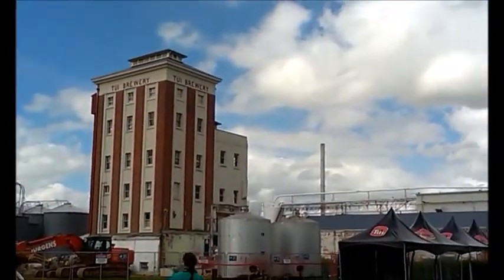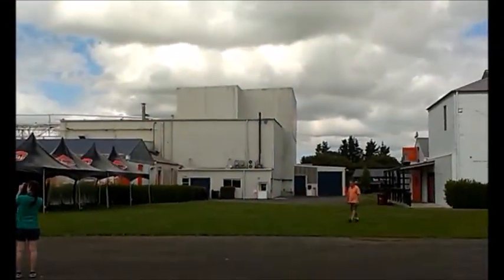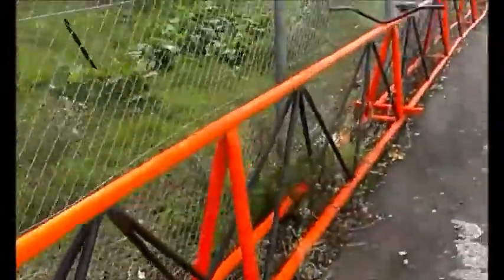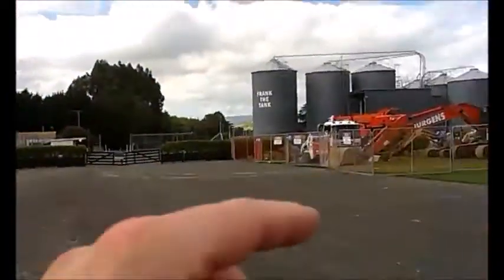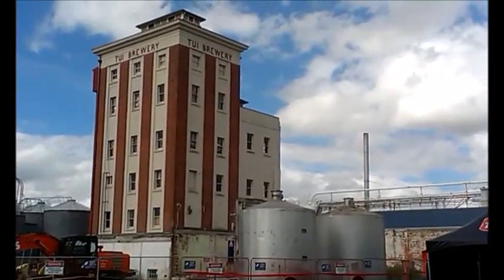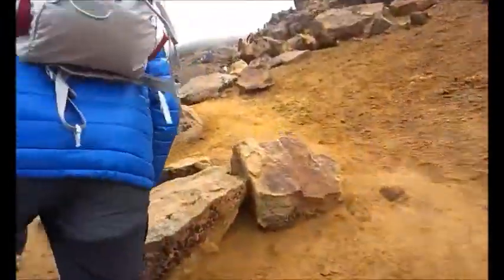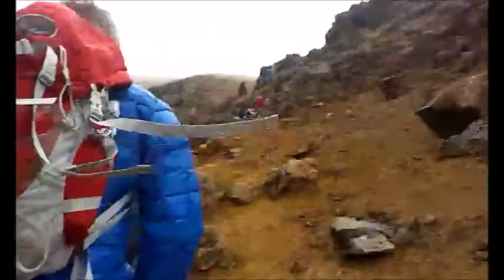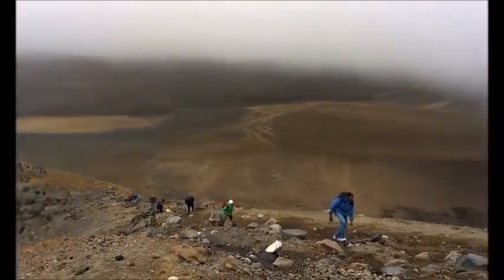HBW pt 36 - Tui brewery, GKBF & A couple of tastings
Join Finney on a few ramblings.